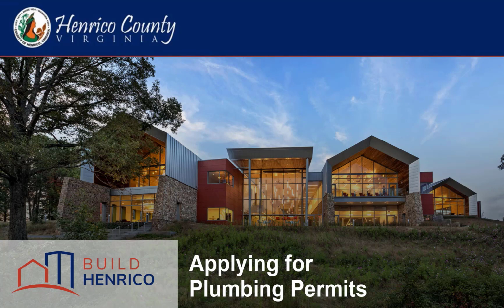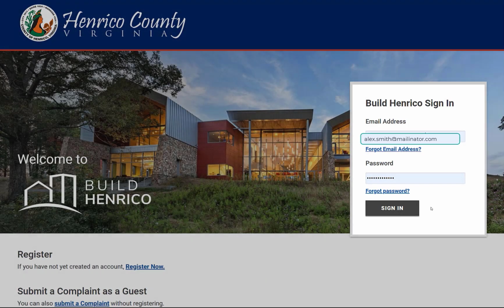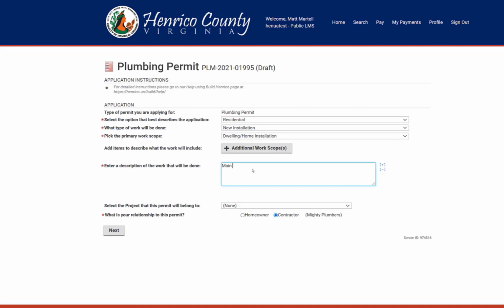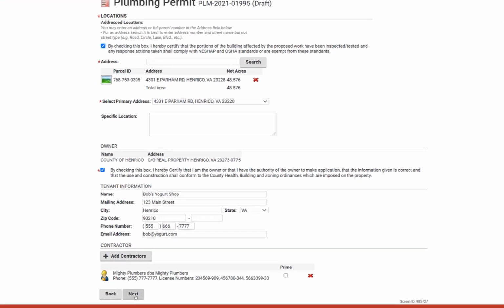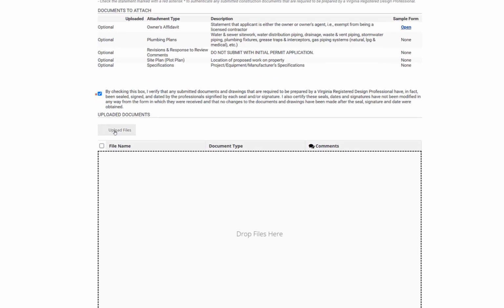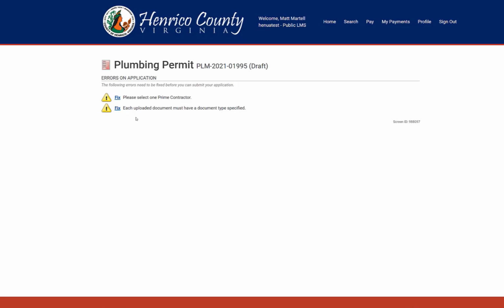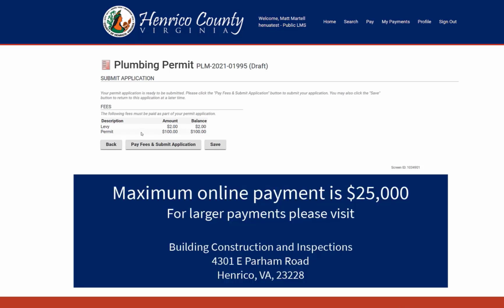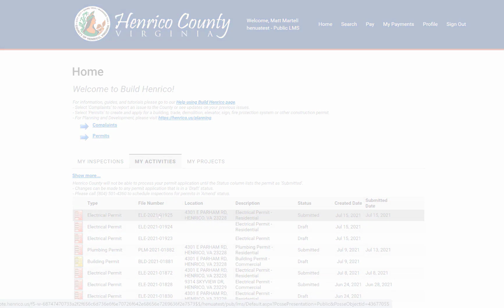Build Henrico - Applying for Plumbing Permits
In this video, we will review how to apply for a Plumbing Permit in the Build Henrico customer portal. All construction permit applications follow the same general format; although the information requested from you may vary slightly with permit type.